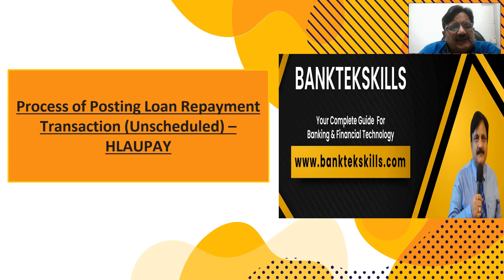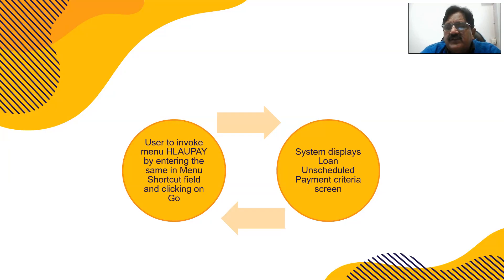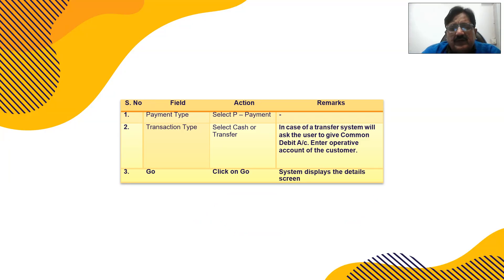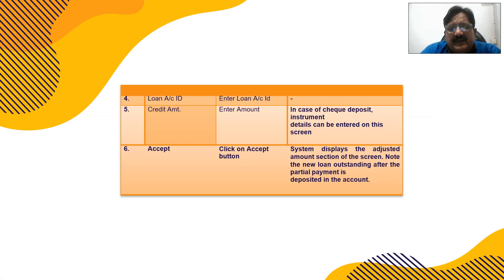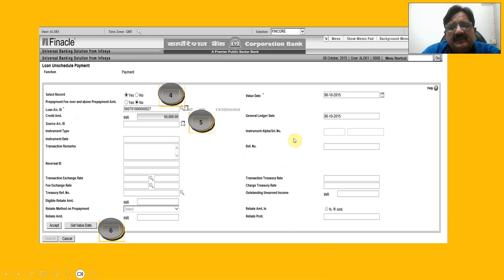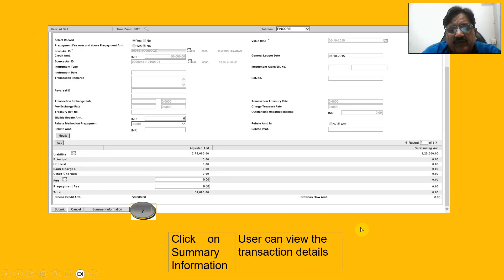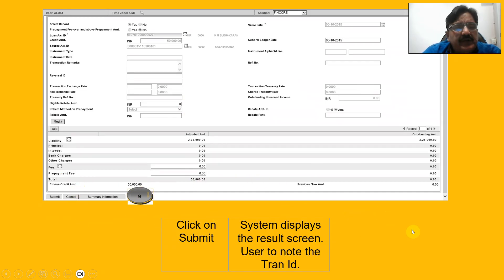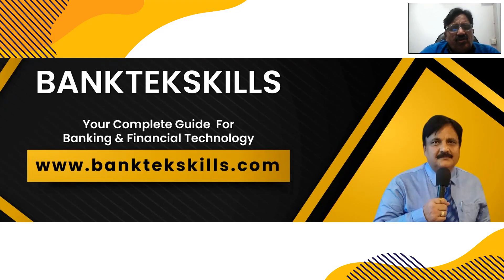FINACLE -HLAUPAY - PRE PAYMENT OF LOAN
WHEREIN YOU WILL GET LOTS OF VIDEOS ON FINACLE , BANKING , DIGITAL BANKING SALES AND SELLING TECHNIQUES , TRADE MODULE , INTERNATIONAL TRADE MODULE  BANKING TERMINOLIGIES , DIGITAL BANKING , NEW AGE BANKING , ETC

wherein lots of videos on actual finacle working on live server have beem shared in English and Hindi both along with videos on Sales and selling techniques and Principles of Banking and trade Module .

Plz connect in case of any problem
Also give your feedback .